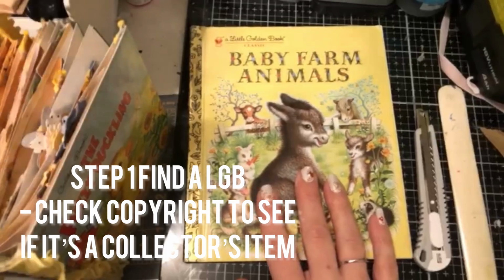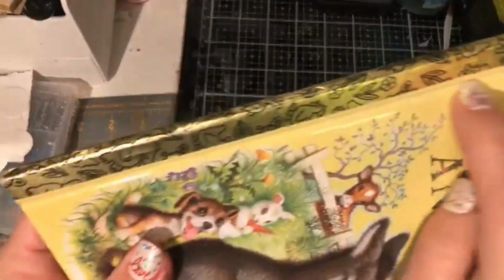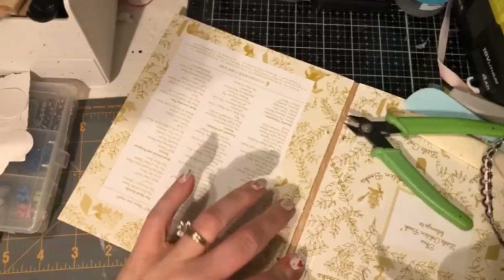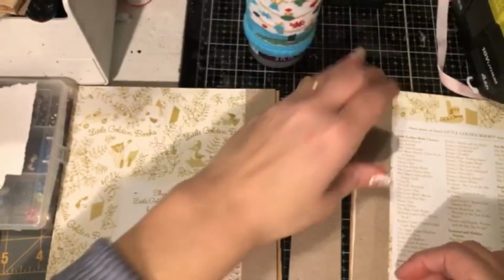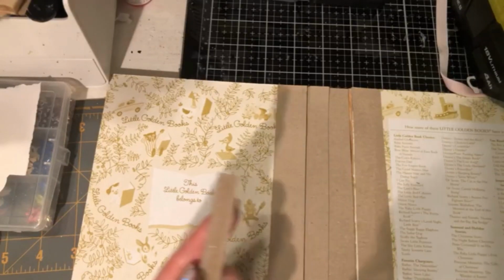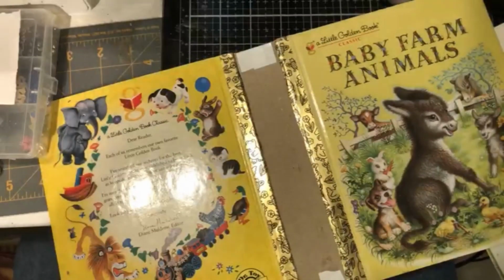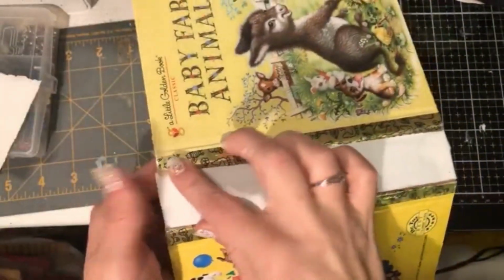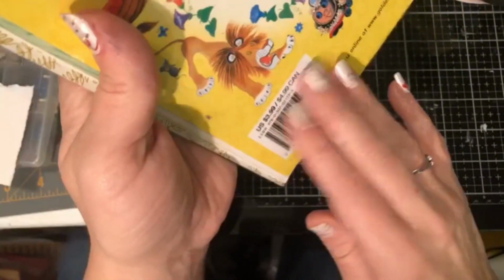Pt 1 Little Golden Book Journal with a slipped spine!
Let’s make a Little Golden Book with a slipped spine!

Follow me in TikTok: @frappgirl

Design Teams I am on:
RachandBella Craft
Guided Creations
White Rose Crafts
Line Dot Arrow
Proud Fiskateer # 2733
CKU Alumni
COPIC certified instructor
Plaid Ambassador